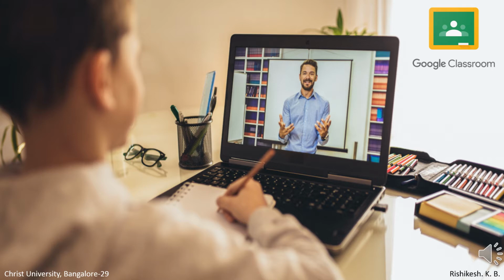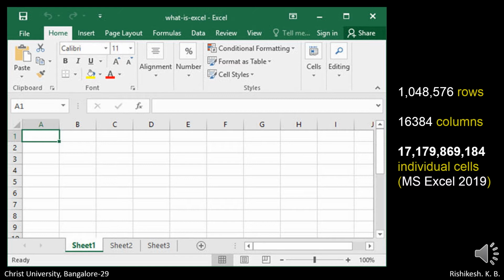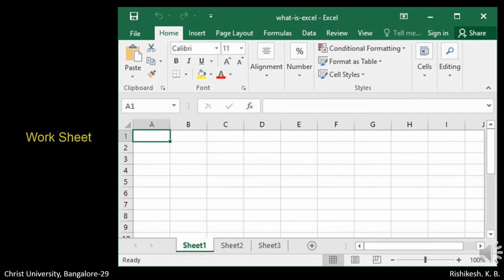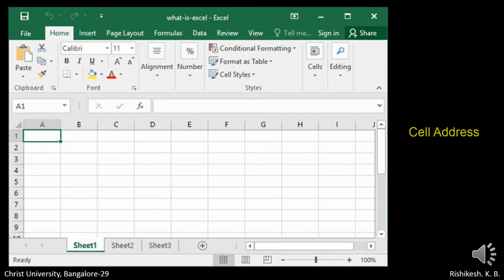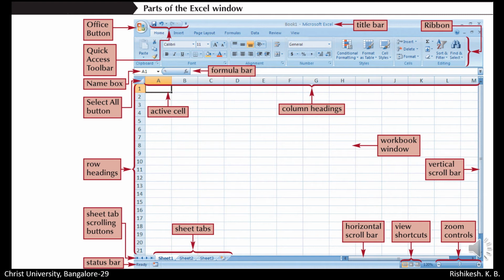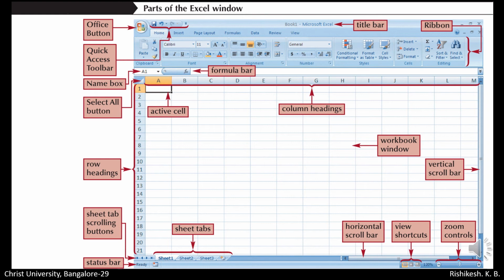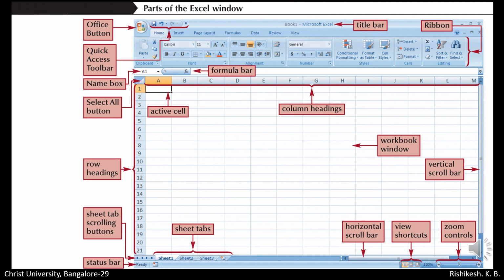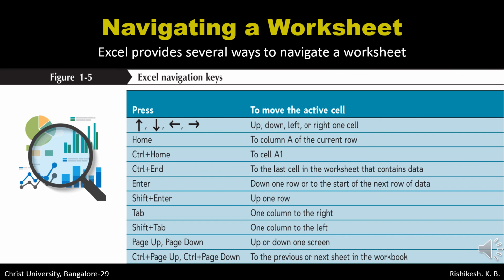Introduction to Microsoft Excel Video Tutorial. Prof. Rishikesh KB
Microsoft Excel is one of the most used software applications of all time. It is a general-purpose electronic spreadsheet used to organize, calculate, and analyze data. The task you can complete with Excel ranges from preparing a simple family budget, preparing a purchase order, create an elaborate 3-D chart, or managing a complex accounting ledger for a medium size business.  Hundreds of millions of people around the world use Microsoft Excel. You can use Excel to enter all sorts of data and perform financial, mathematical or statistical calculations.  This introductory video content is developed by Prof. Rishikesh KB for the students learning COH 332 (Computer Applications in Business) Course at CHRIST (Deemed to be) University, Bangalore.